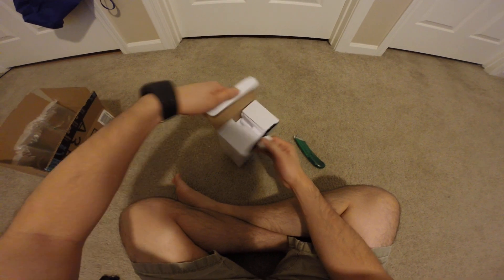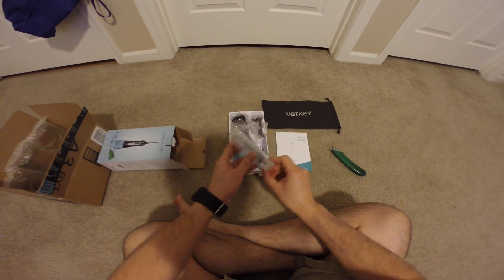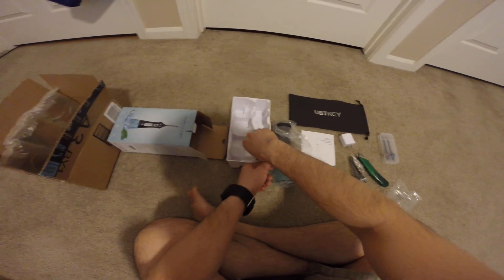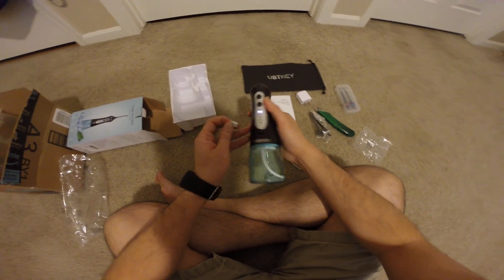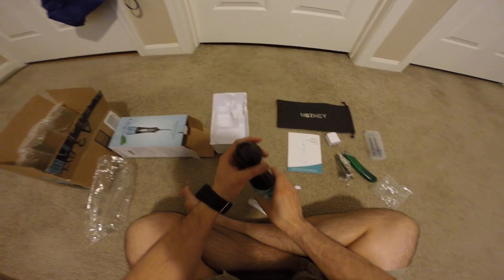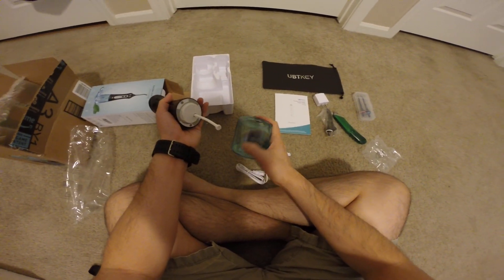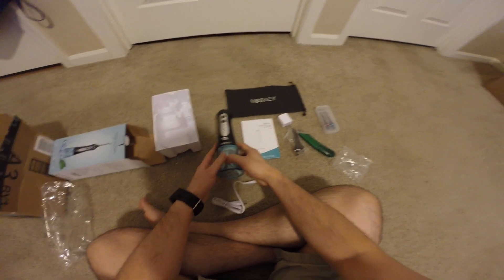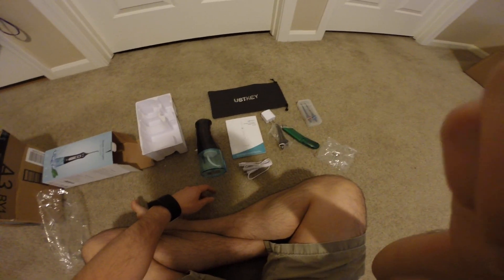Unboxing Electric Water Flosser Oral Irrigator Cordless Flossers Combo IPX7 200ML FDA UBTKEY water f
Where to buy